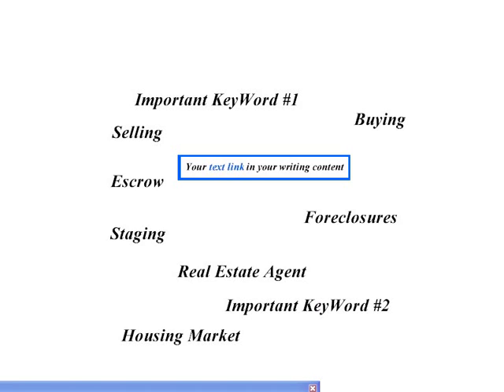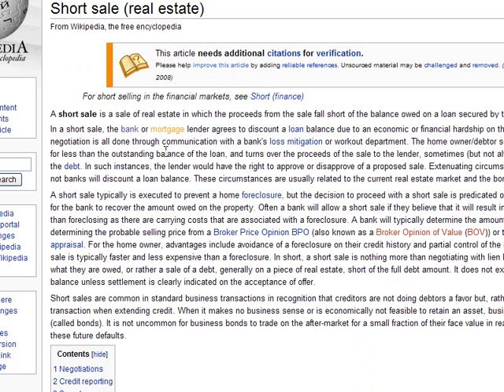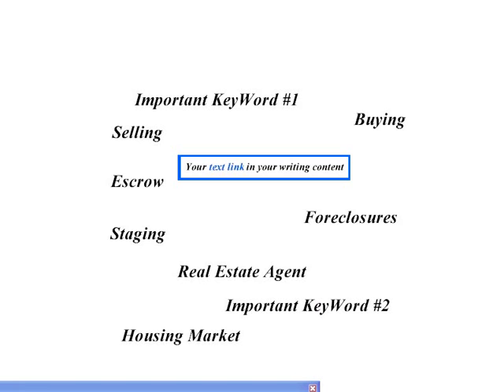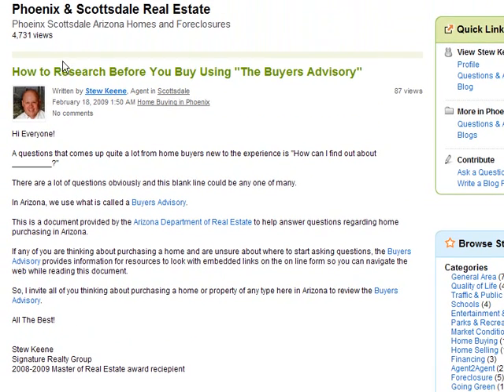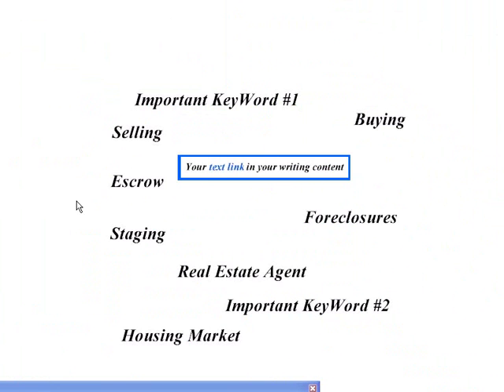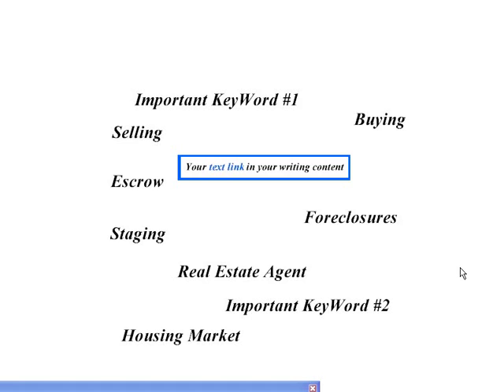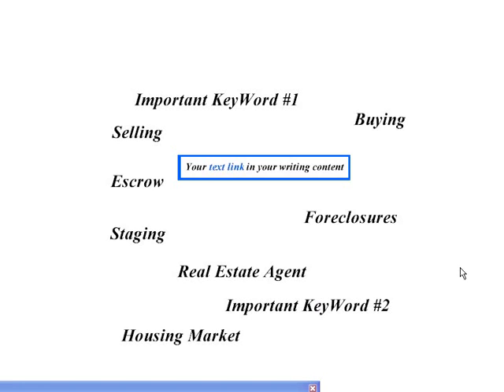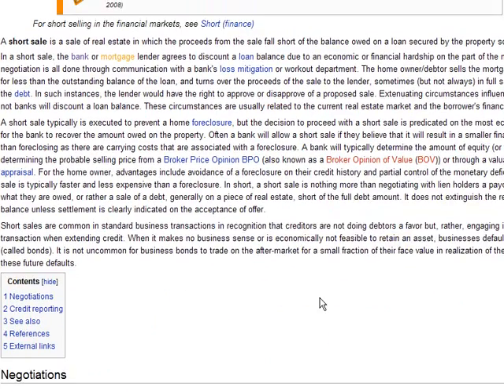Real Estate Web Design-Making Content Sticky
Real Estate Web Design-Making Real Estate Content Sticky. Shows you how to look at your real estate site or real estate blog a new way. Once you do your writing and making it sticky a few times it will get you in a groove that will pay off for sure.